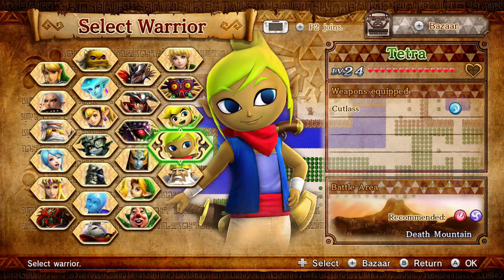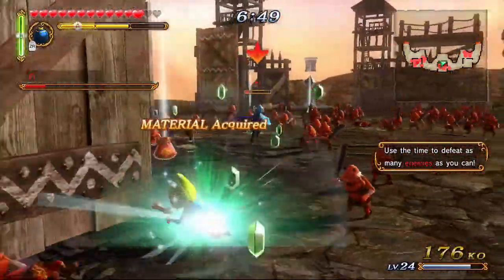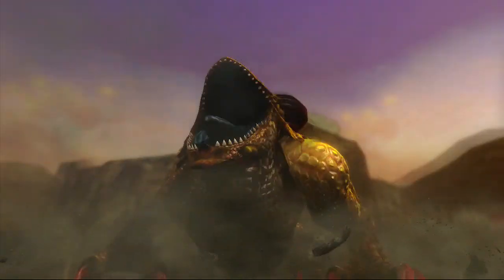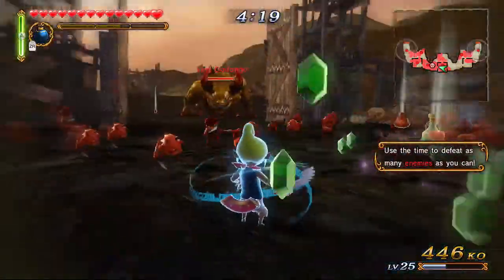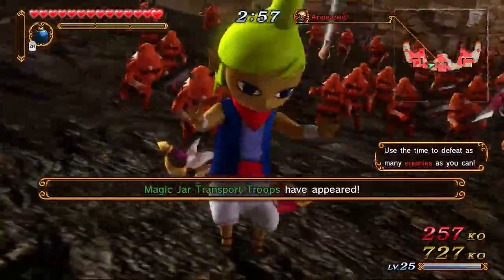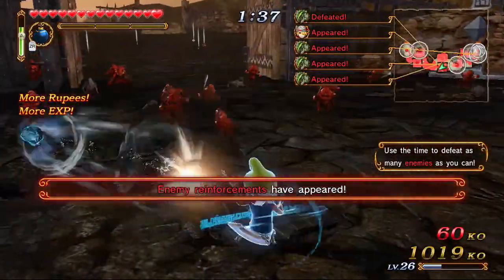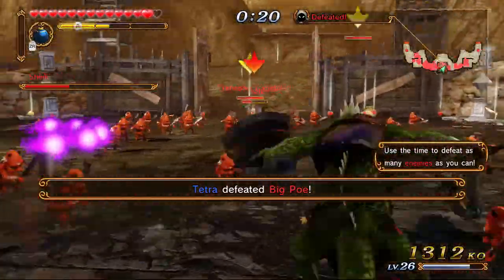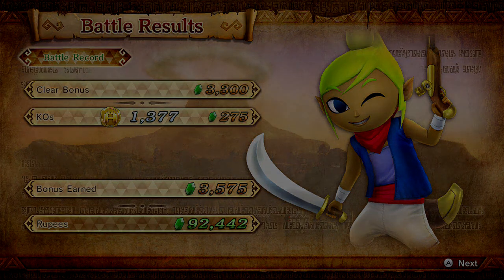Hyrule Warriors Gameplay with Tetra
Some gameplay of Hyrule Warriors with Tetra.